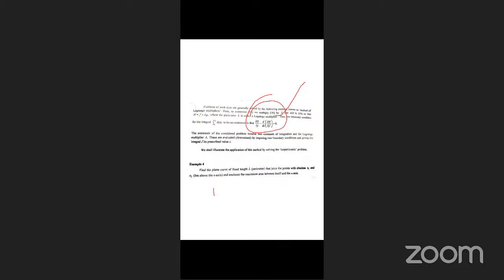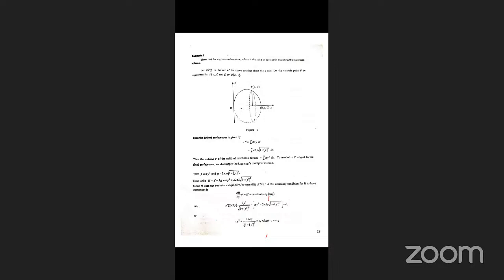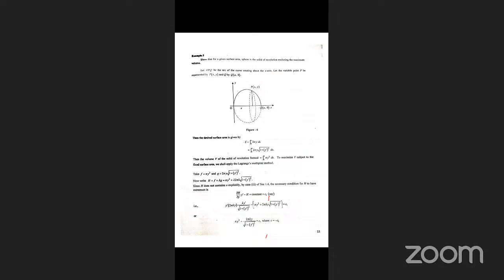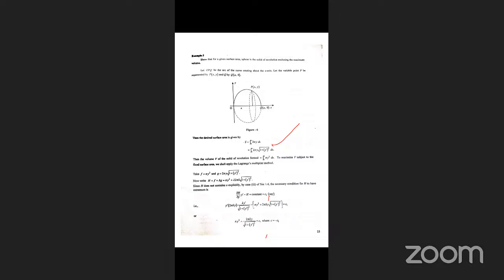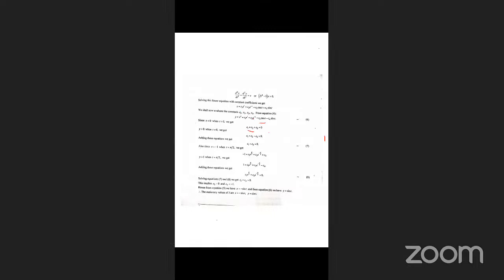M.Sc. Mathematics - II YEAR- 8B - Methods of Applied Mathematics